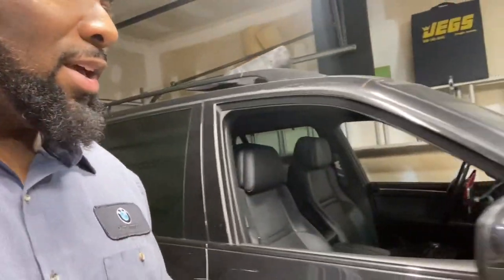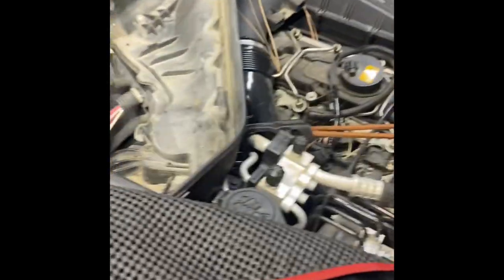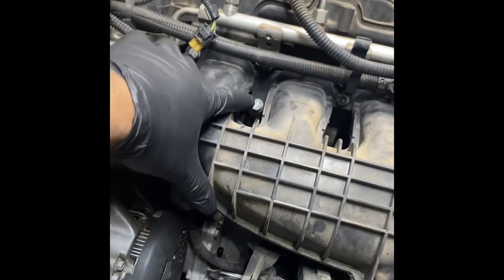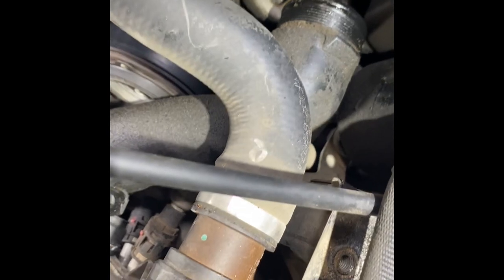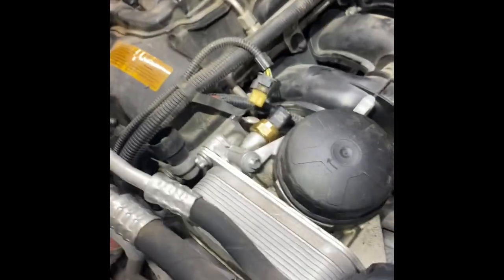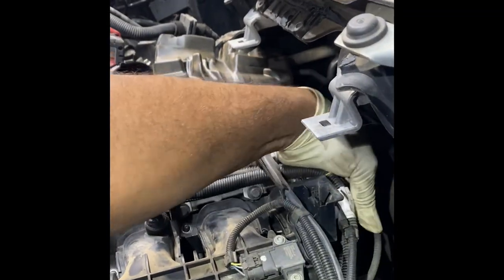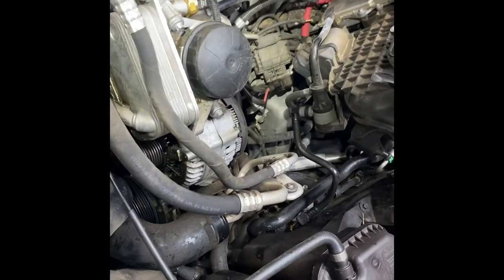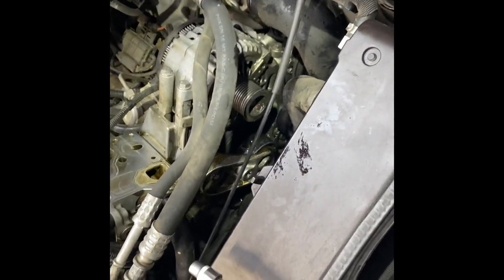BMW X5, N55 Oil filter housing repair & Disassembly “Project BMW E70” @ kool Fred’s Bimmer tech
In this video I clean up in the engine compartment, prepare to remove the oil filter housing by removing the intake manifold. During this process I talk about other parts I’m replacing and why such as the upper radiator hose and oil pressure switch.